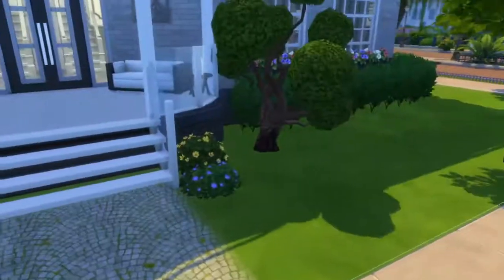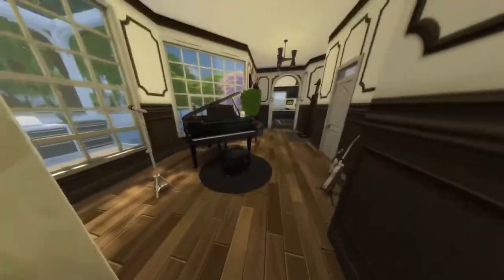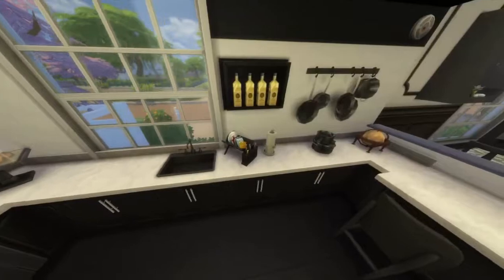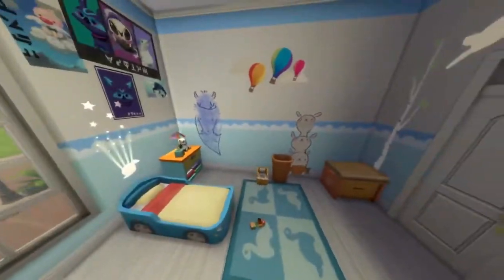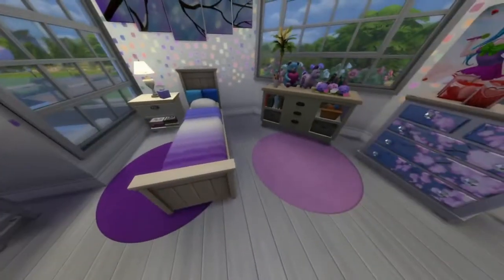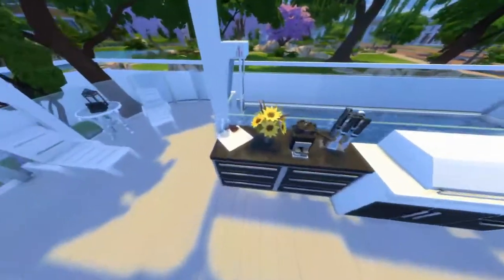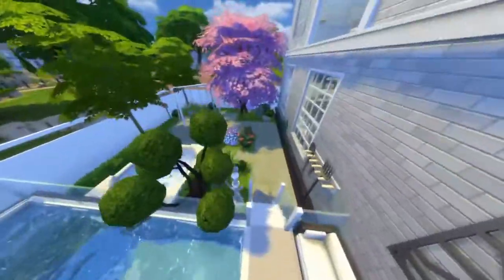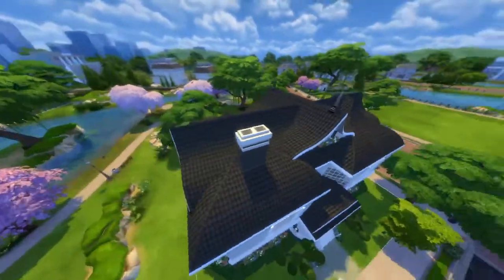🌞SunShine Lane // Tour Video // Sims 4